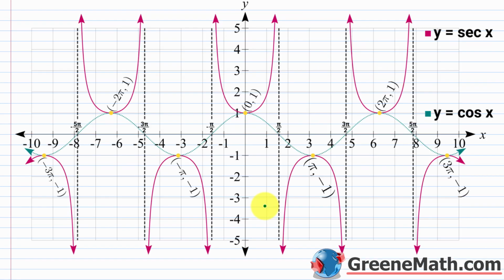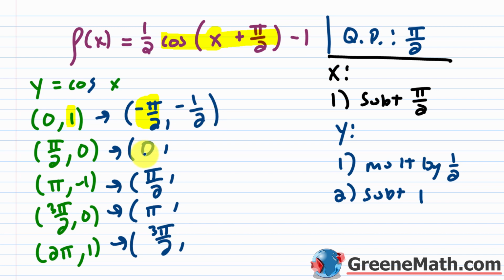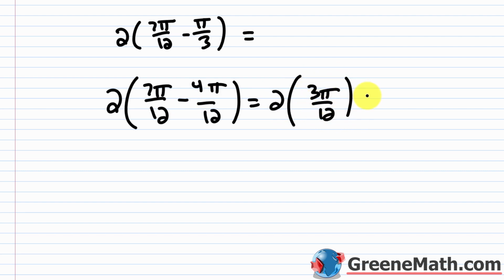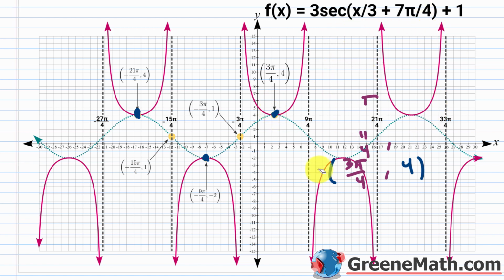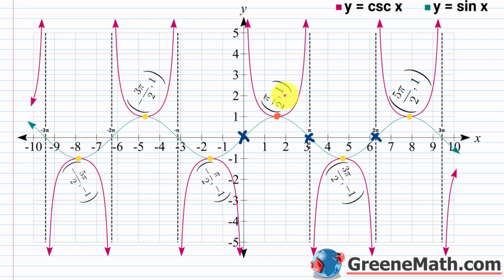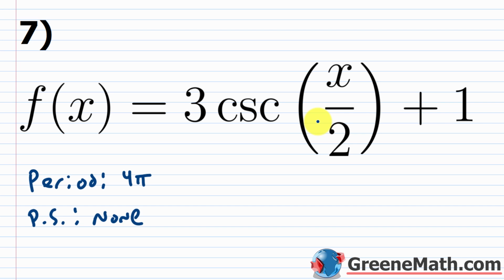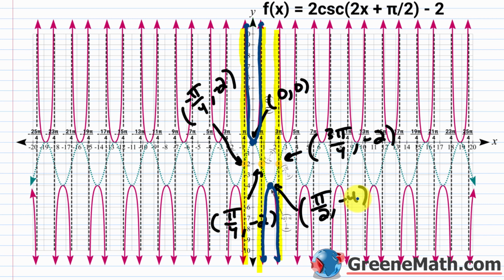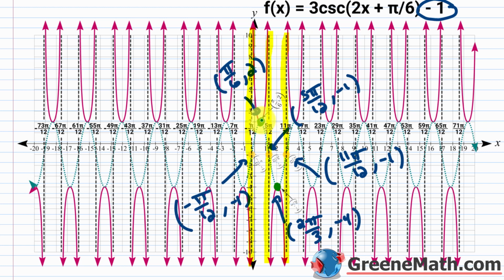Graphing Secant and Cosecant with Transformations Practice Test Full Solutions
Step-by-Step full solutions for our practice test on graphing secant and cosecant.

Chapters:

0:00:00 Introduction
0:00:08 Review of y = sec x
0:04:00 Problem #1
0:15:47 Problem #2
0:27:09 Problem #3
0:32:00 Problem #4
0:36:56 Problem #5
0:40:51 Review of y = csc x
0:43:03 Problem #6
0:51:05 Problem #7
0:56:20 Problem #8
1:02:47 Problem #9
1:07:33 Problem #10

Desmos Links:
Problem #1: